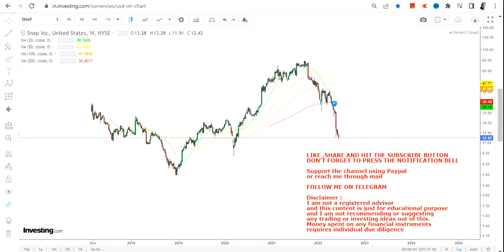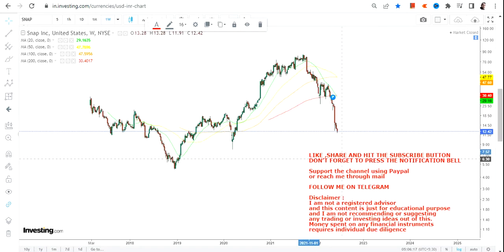SNAP INC | CORRECTION NEAR TO END | SNAP STOCK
About the video: Hello friends, in this video of my You Tube Channel, I am going to discuss about SNAP INC | CORRECTION NEAR TO END | SNAP STOCK

About the channel:
I will provide educational, informative and stock/financial market (satyajitdasgupta,snap,snapstock) related contents in this channel